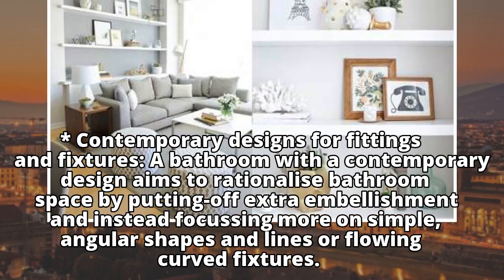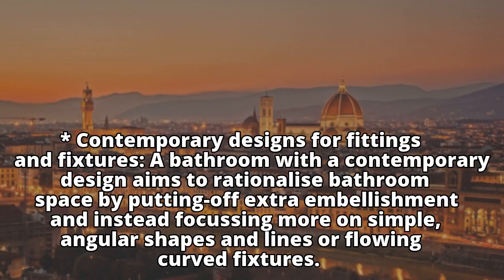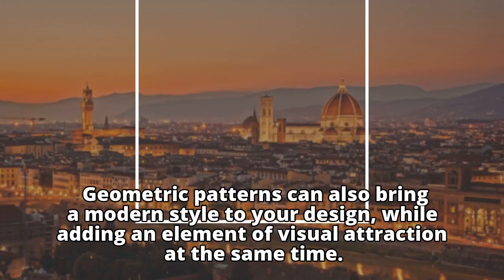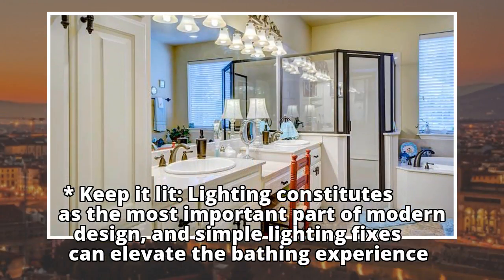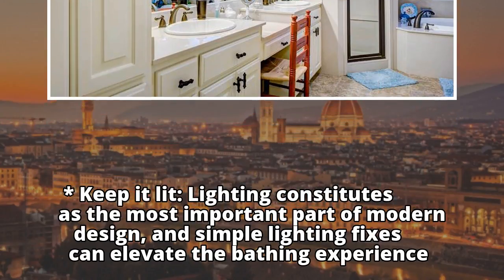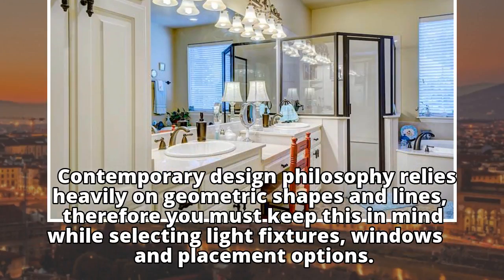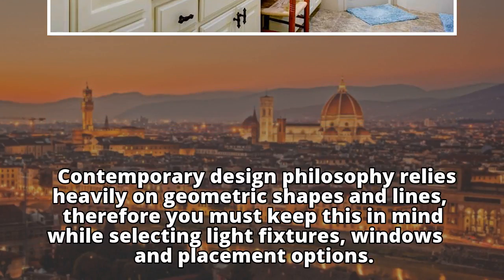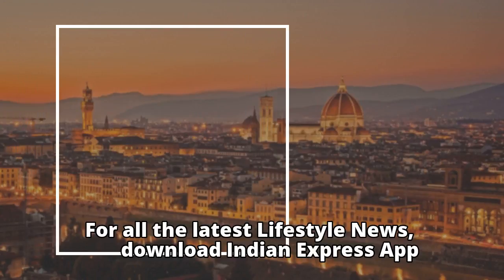Turn boring bathroom into a contemporary one